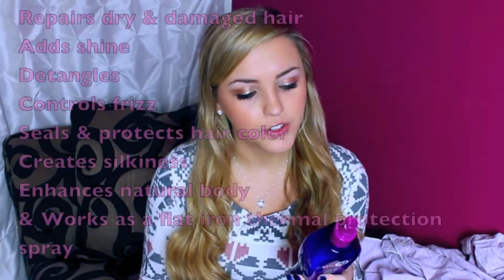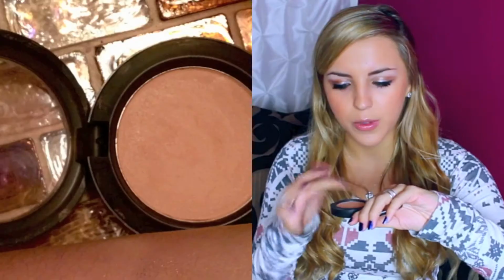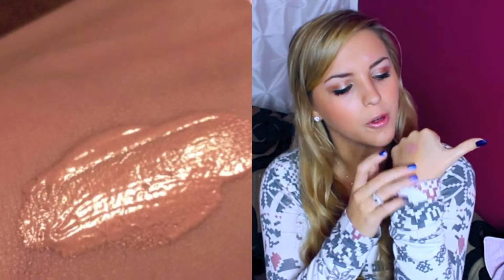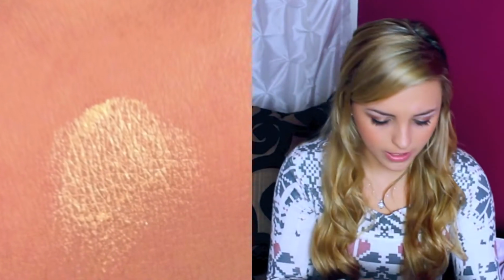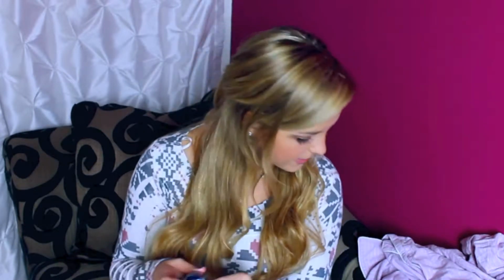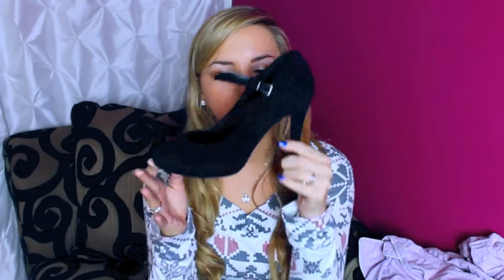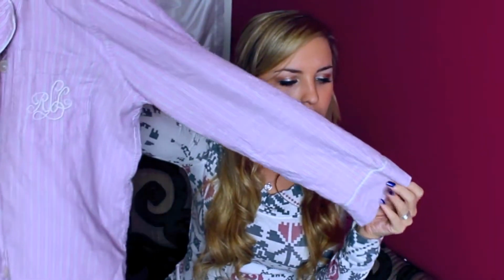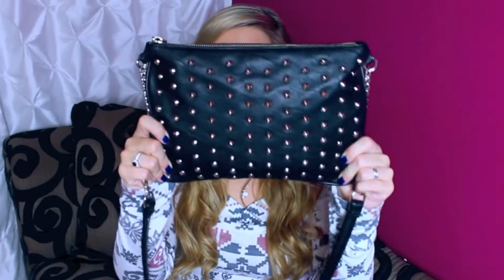January Favorites Makeup Shoes Clothing more